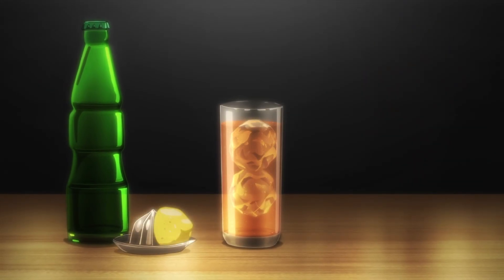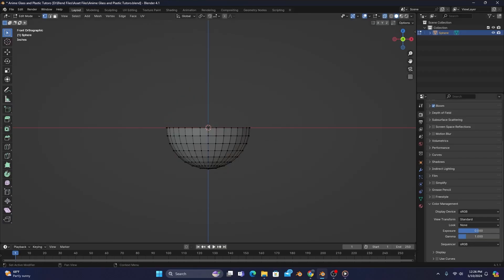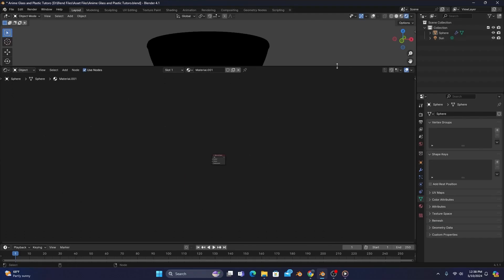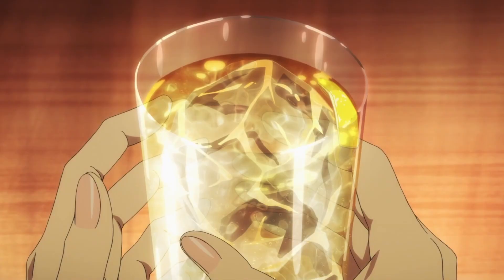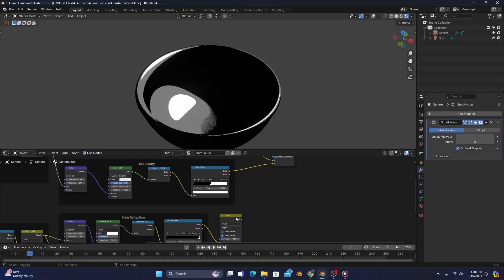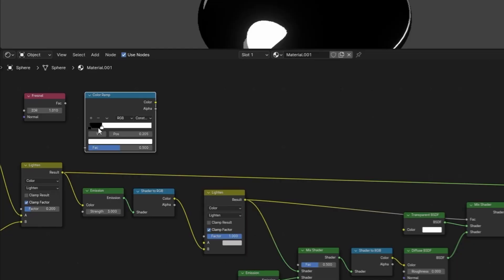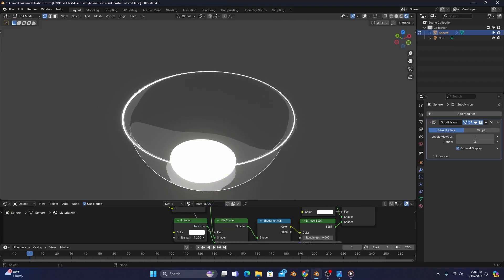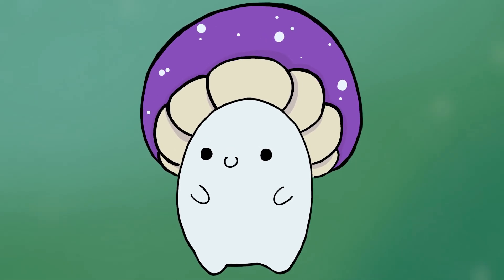Making 3D Anime Glass in Blender EEVEE - Comfee Tutorial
Welcome to the Comfee Mug channel! Whether you're making a set of dishes to fill your anime kitchen, or building a glass castle for your OP anime villain to waltz in, this tutorial will teach you everything you need to know about making fully 3D anime glass in blender!I really hope you enjoy this masterpiece of a video my editor, Daichi, put together, and find something useful in its contents.

Revelation 4:6 "and before the throne there was as it were a sea of glass, like crystal. And around the throne, on each side of the throne, are four living creatures, full of eyes in front and behind:"

Video Chapters:
0:00 Intro
0:50 Scene Setup
1:34 Modeling a Bowl
3:06 Glass Shader Settings
3:32 Glass Reflections
5:18 Adding Imperfections
6:35 Don't Make This Mistake!
7:05 Imperfection Settings Explanation
7:48 Glass Rim & Transparency
9:11 Glass Density and Shadows
9:52 Transparency and Rim Settings
10:29 BONUS Anime Plastic Shader Settings
11:28 Outro